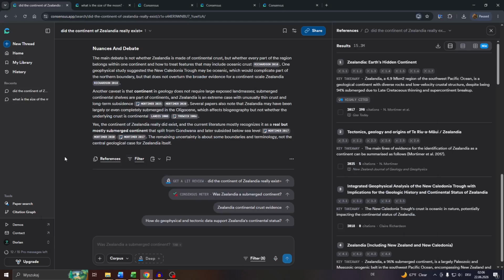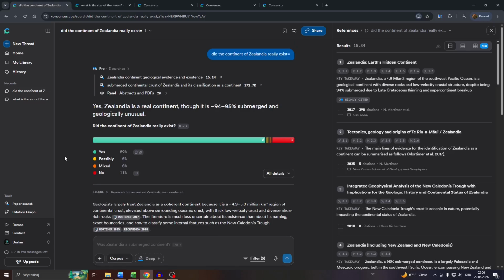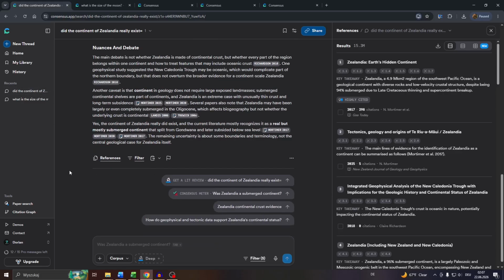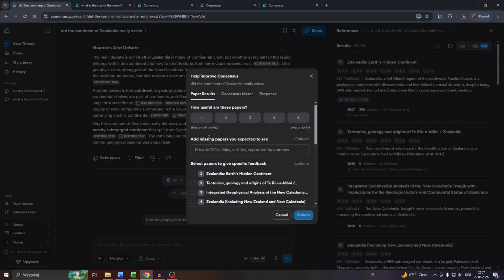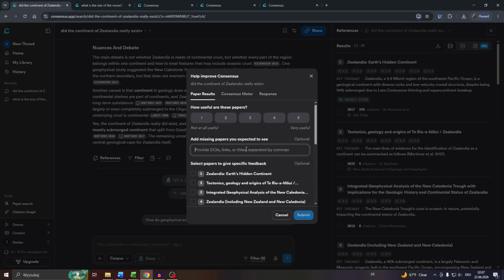How to Suggest Missing Study Paper to Reply in Consensus AI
Learn how to suggest a missing study paper in Consensus AI and improve research coverage for a response.